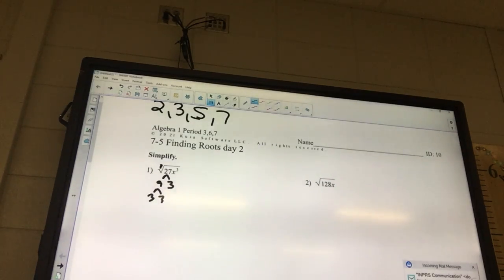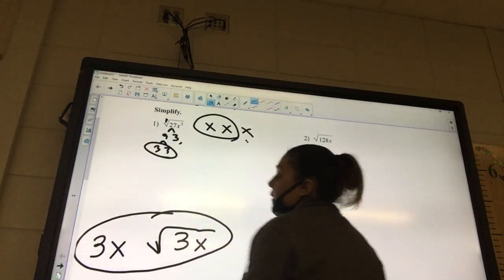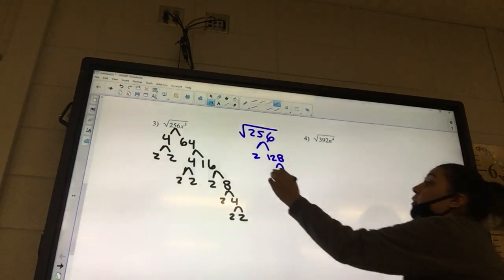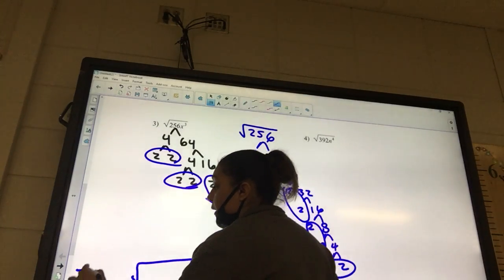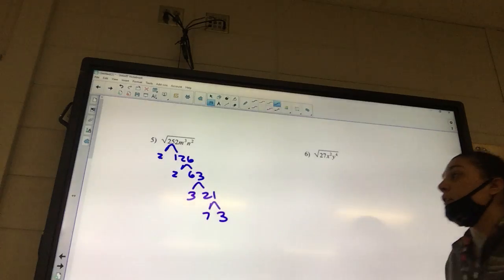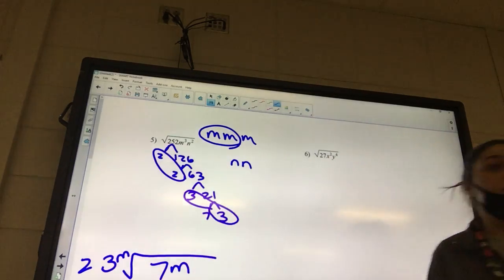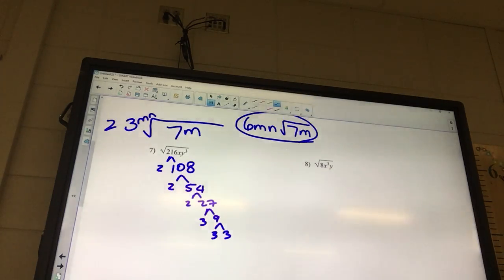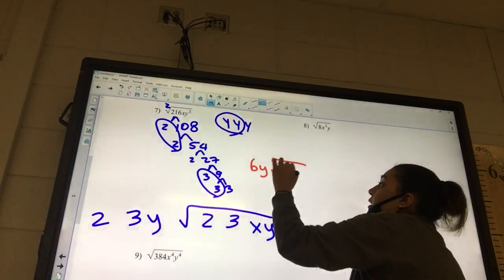Period 3,6,7 finding roots day 2 video part 1